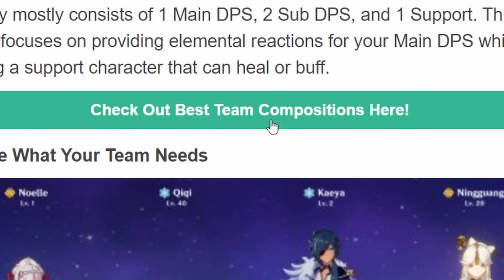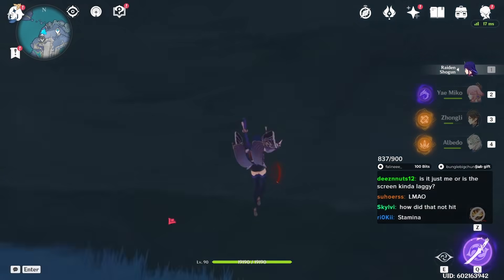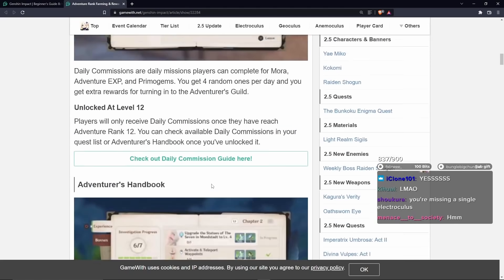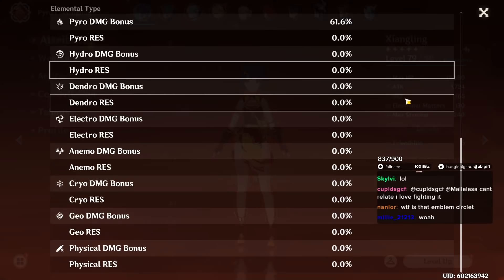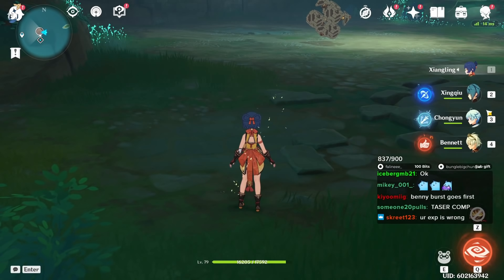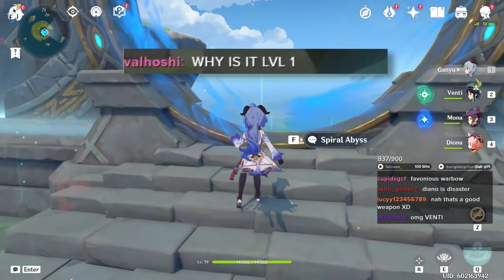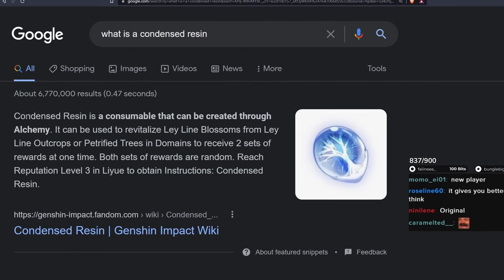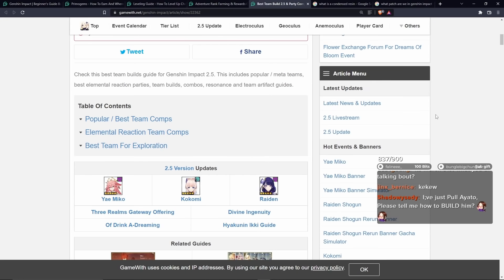Playing Genshin Impact EXACTLY How a Beginner's Guide Tells Me To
More About Genshin Impact:
Players can explore the game's large fantasy world, called Teyvat, with over 25+ characters and various points of interest spread across the map. The game features an action combat playstyle that allows the player to swap between 4 individual characters in a party to quickly combo attacks. Single-player gameplay is the focus of the game, with Co-Op Mode available for certain activities.

Each character has two unique combat skills: a normal skill and a special skill. The normal skill can be used at any time except for the cooldown period immediately after use, while the special skill has an energy cost, requiring the user to amass sufficient elemental energy first.

Characters have control over one of seven natural elements: Cryo, Dendro, Pyro, Hydro, Anemo, Electro, and Geo. Cooking is another significant aspect of Genshin Impact's gameplay. Players gather many resources in the course of their adventure, some of which can be turned into dishes via cooking. Some dishes regenerate characters' health, while others boost attack or defensive abilities.